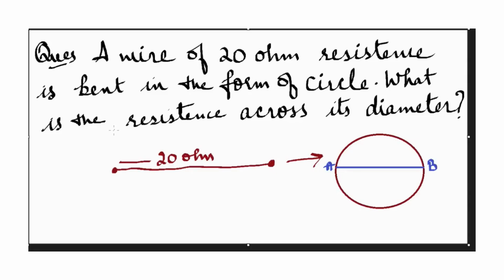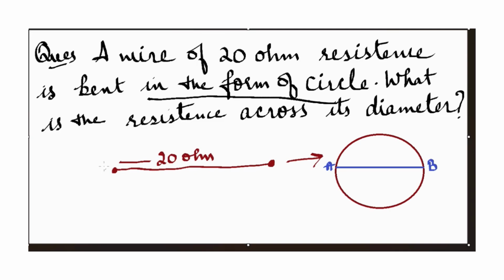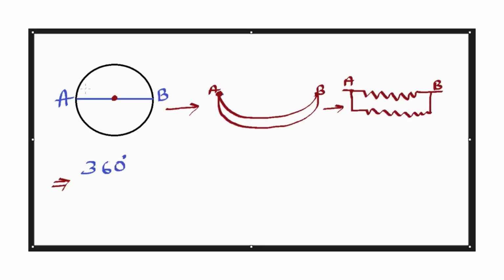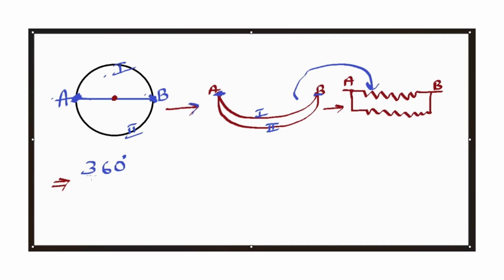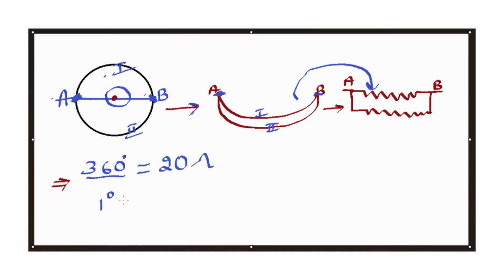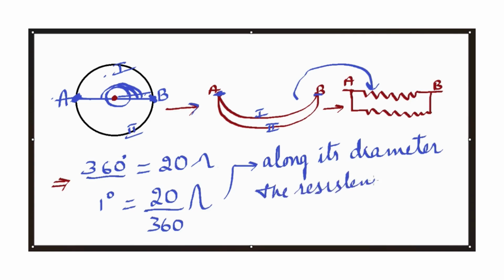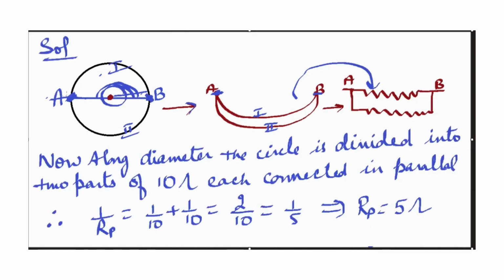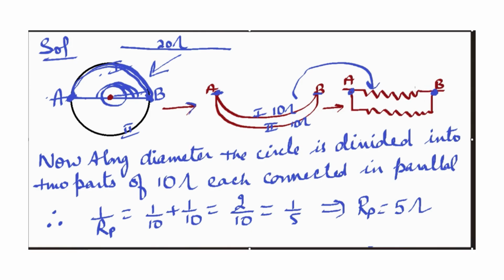10_Class_Wire_bent_in_the_form_of_circle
A wire of 20 ohms is bent in the form of circle what is the resistence along its diameter? 10th class_Electricity